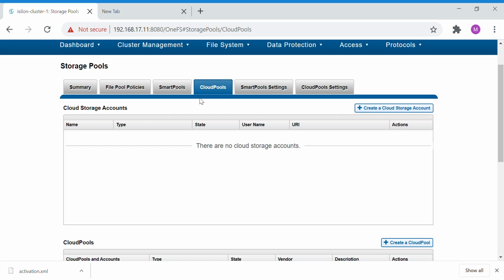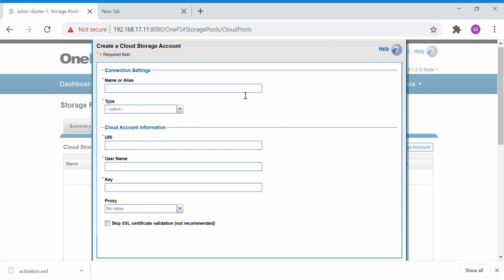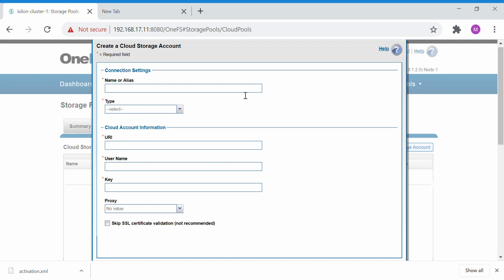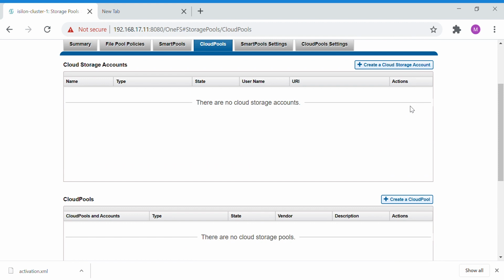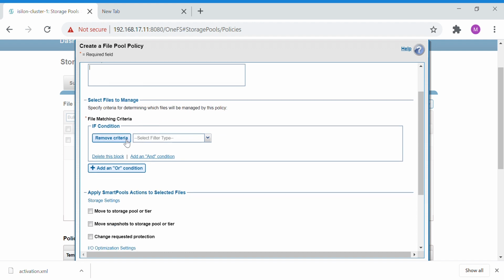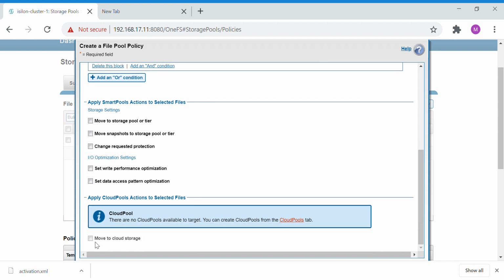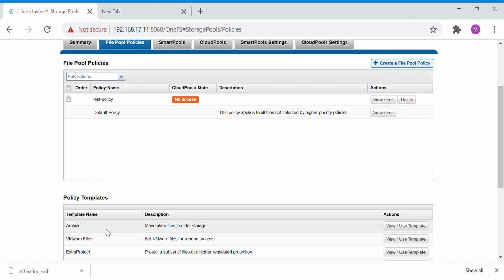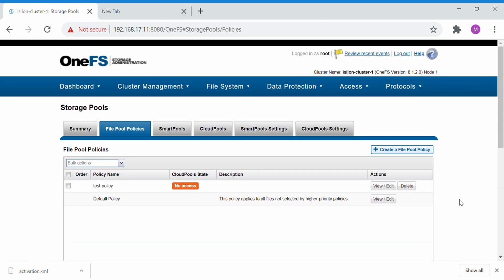CloudPool Practicals | Isilon | PowerScale Administration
CloudPools is a licensed module that is built on the SmartPools file pool policy framework. CloudPools lets you move older or seldom-used data to cloud storage and free up space on your cluster